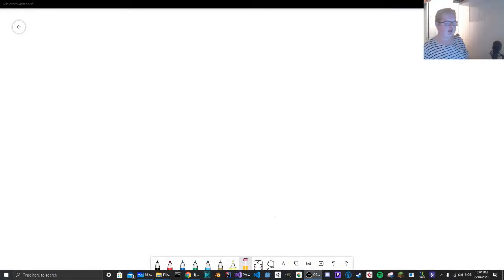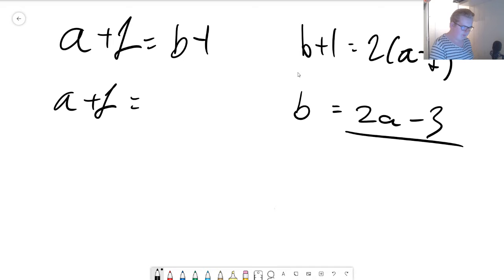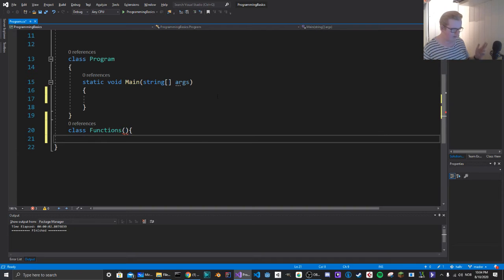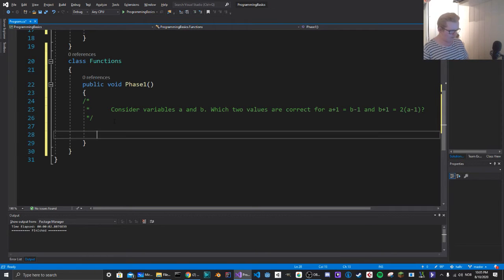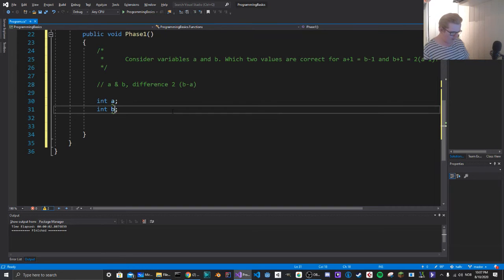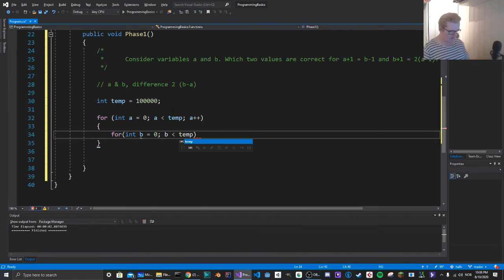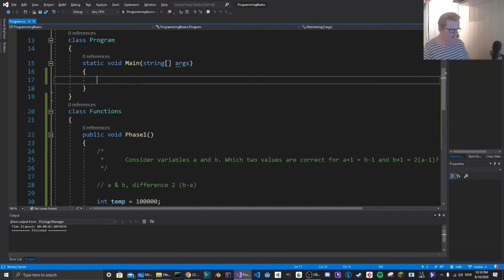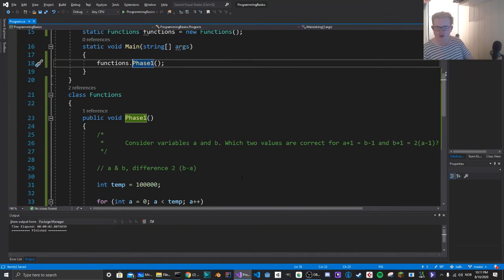Programming Basics #5 | Phase 1 Wrapup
Wrapping up phase 1 of the programming basics tutorial series!